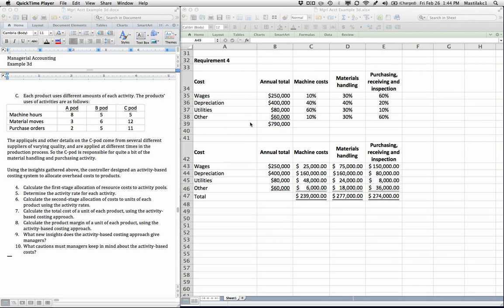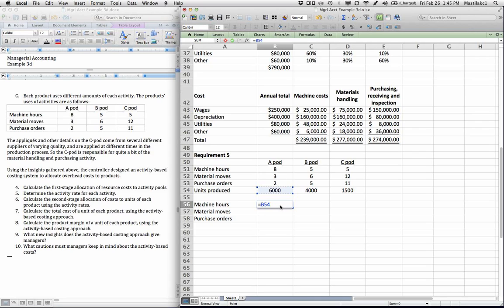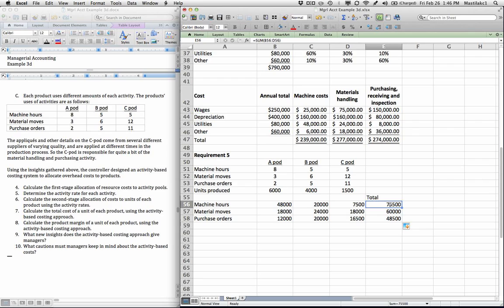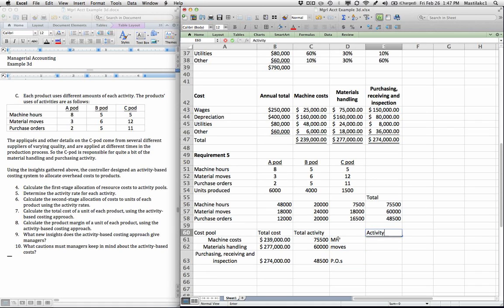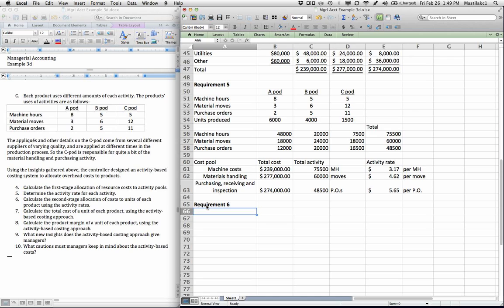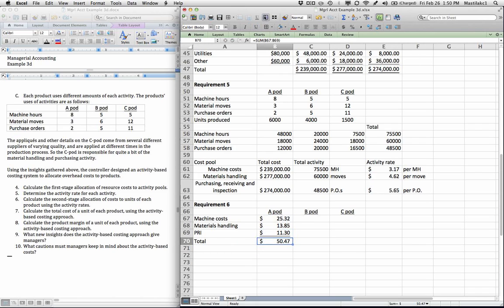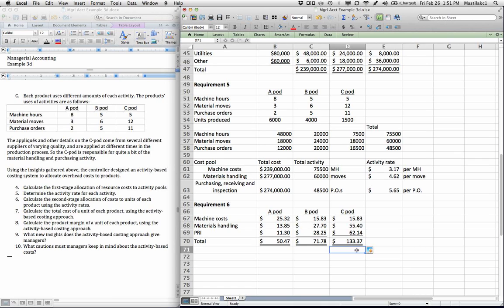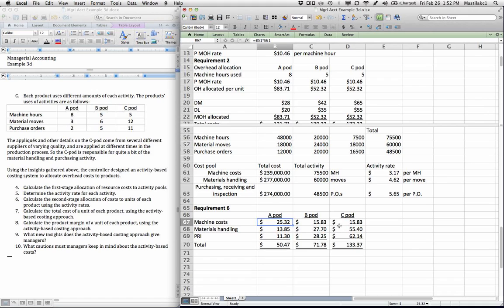Mgrl Acct Example 3d part 3